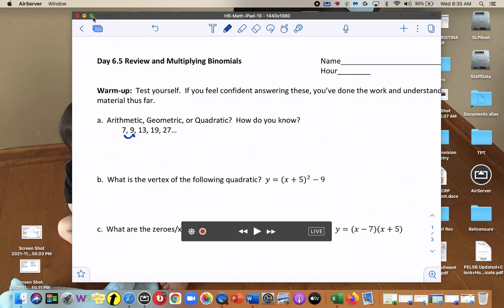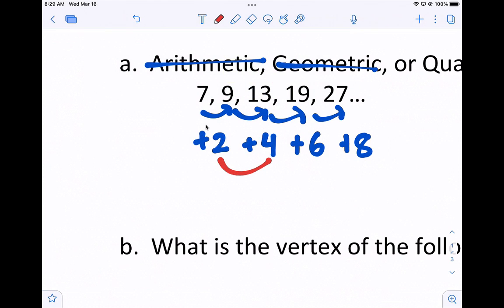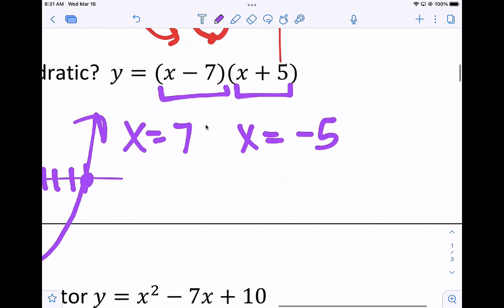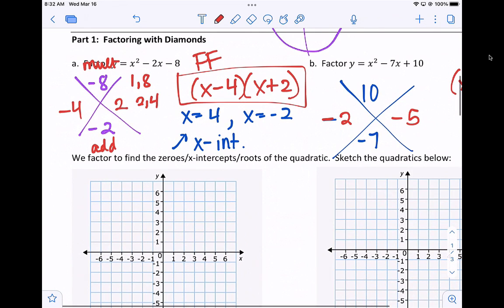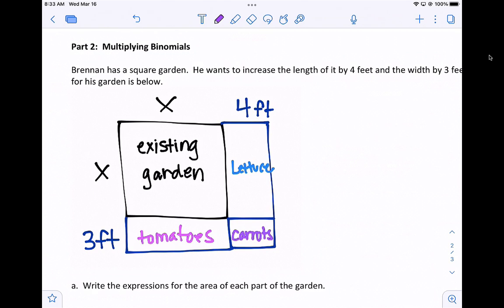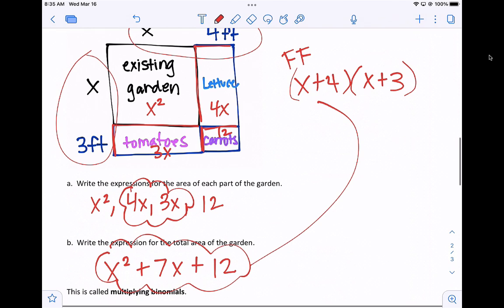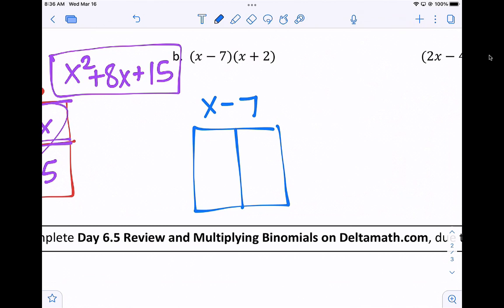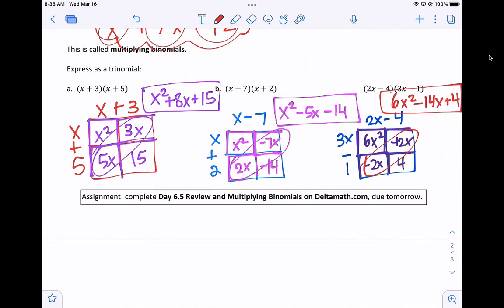Day 6.5 Review and Multiplying Binomials